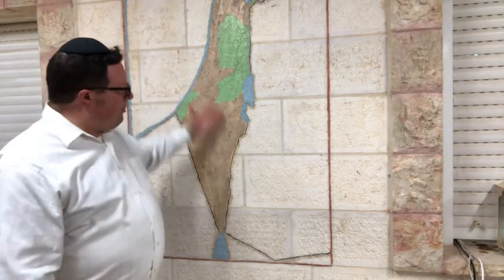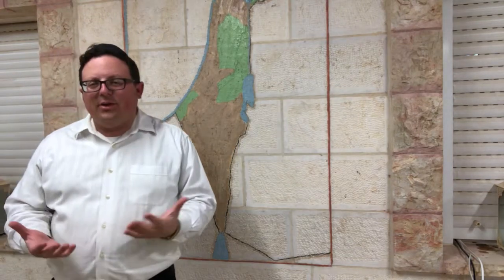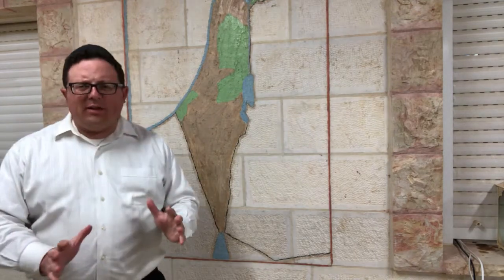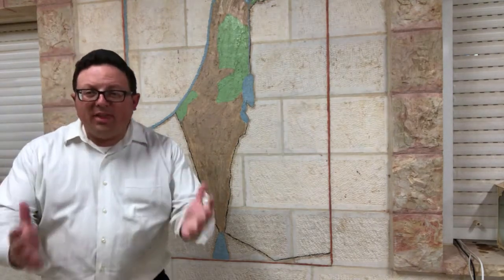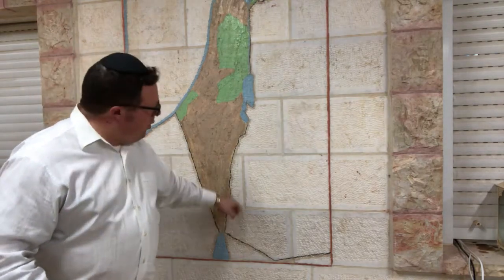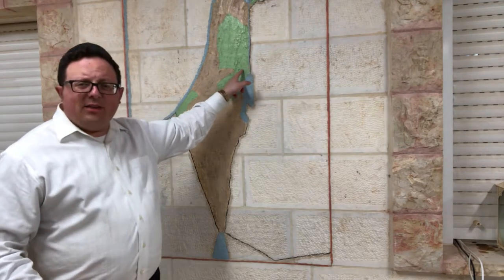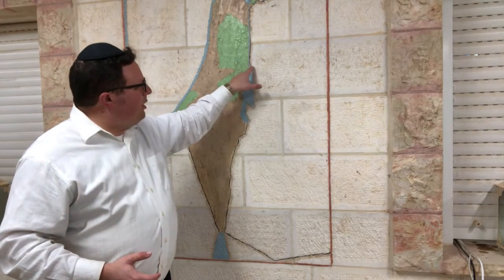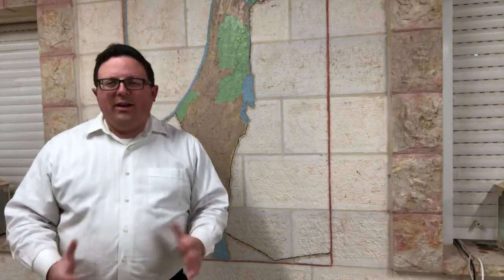Short video for MP